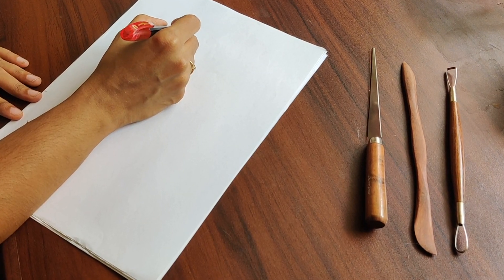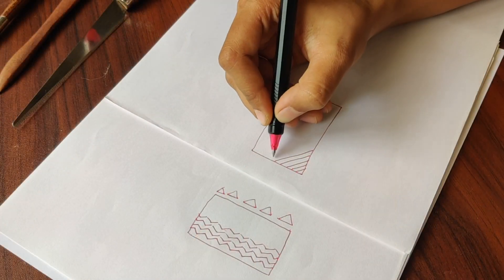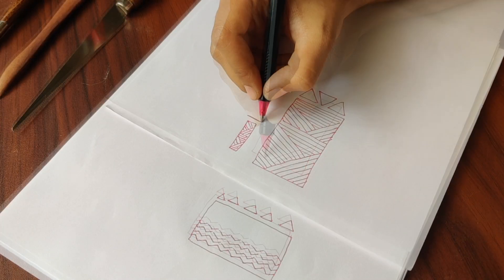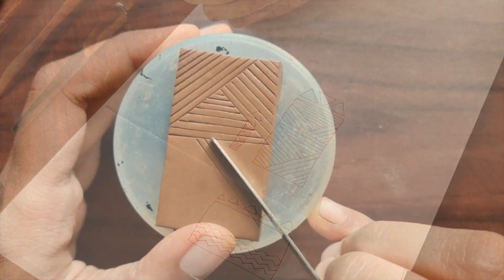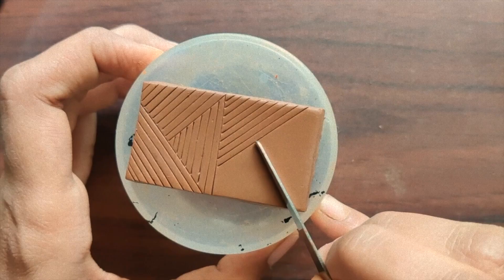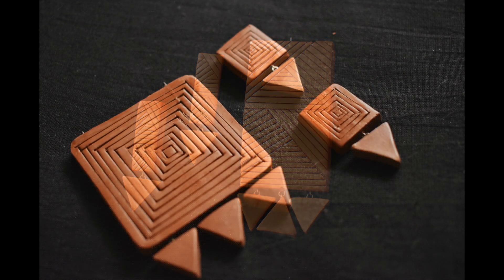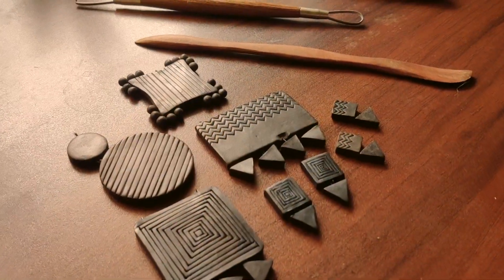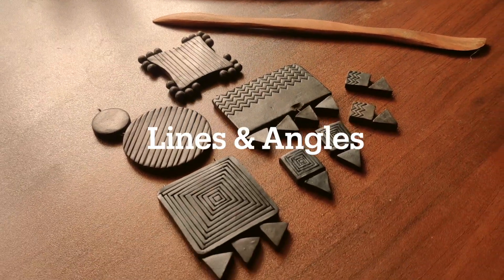Lines and Angles terracotta jewellery making trailer | Jewellery making series | Clay jewellery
I was fascinated by the simplicity and efficiency of Lines and the patterns they make. I wanted to use these lines and patterns in terracotta jewellery to make difference from normal traditional designs. Welcome to the series of lines and patterns.

Series starting from May 13, 2021

Welcome to the Terracotta planet community.

Want to know the basics about Terracotta Jewellery making?
Excited about new designs and patterns in Terracotta Jewellery making?
Wanna explore more in Terracotta clay work?

Then you are in the correct place. Welcome to the Terracotta planet community.